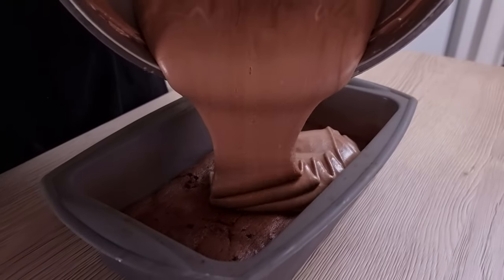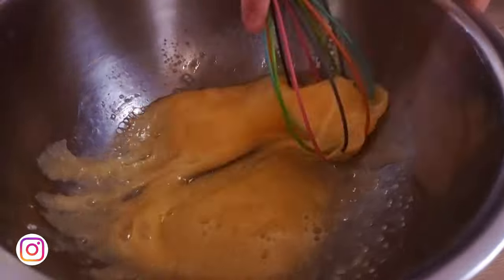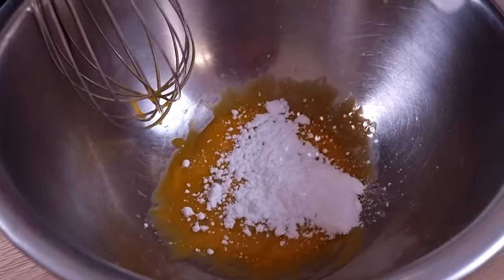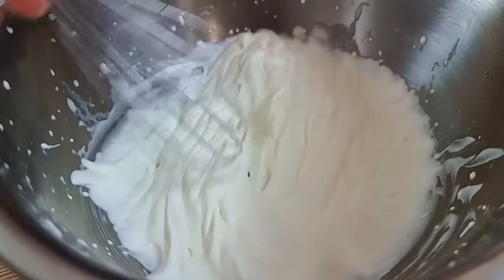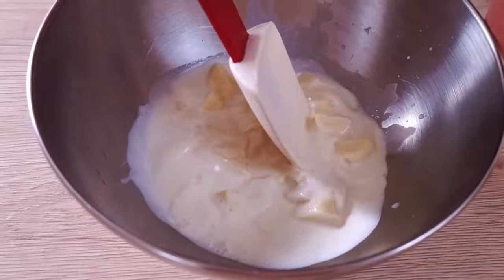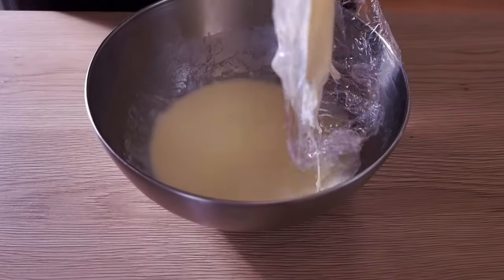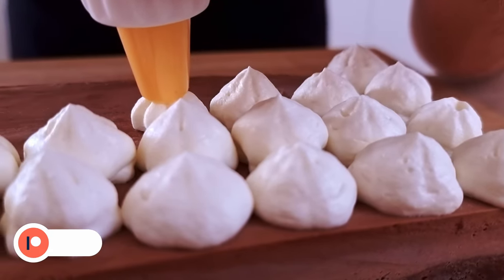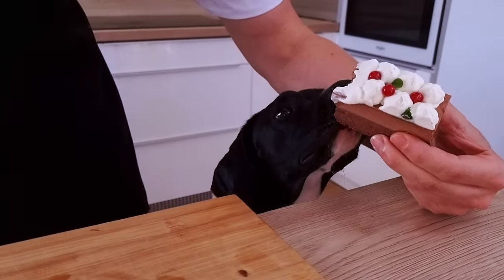Michelin star BROWNIE DESSERT | Triple Chocolate Cake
Today I will show you a delicious recipe for brownies cake with dark chocolate mousse, whipped white chocolate ganache, and poached red currant. The easy cake you can do at home for your friends and family.

Brownie recipe
- 150g of dark chocolate
- 125g of butter
- 2 eggs
- 50g of sugar
- 25g of plain flour

Chocolate mousse recipe
- 4g of gelatine
- 2 egg yolks
- 15g of sugar
- 85g ml of milk
- 100g of dark chocolate
- 150ml of heavy cream

White chocolate whipped ganache
- 85g of white chocolate
- 60 + 140 ml of heavy cream